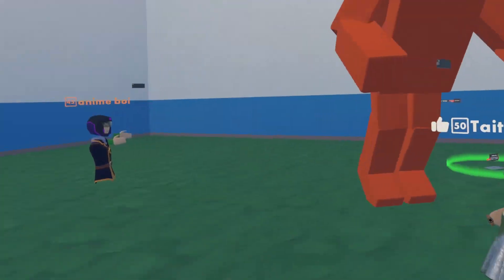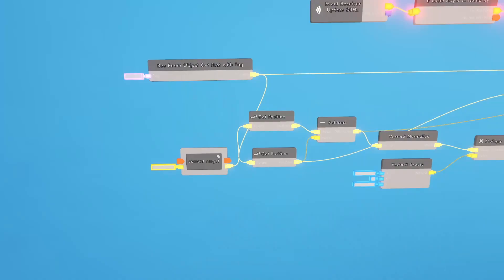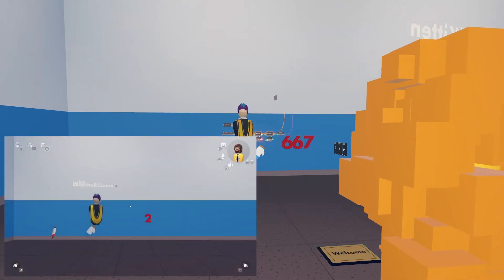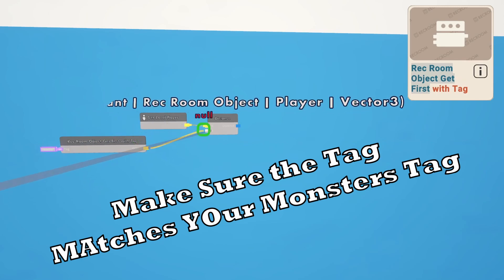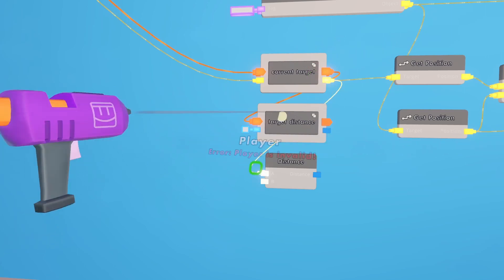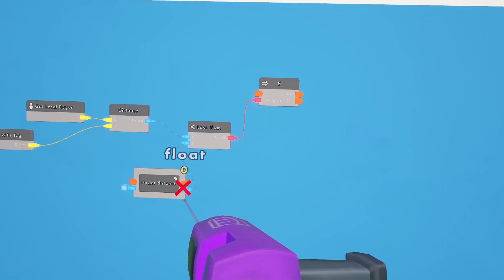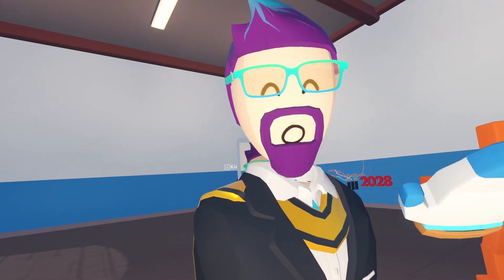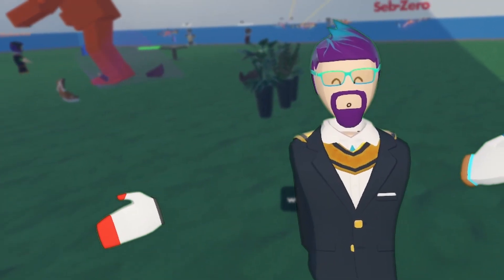Make Your Monster Follow The CLOSEST Player (Rec Room Circuits)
Today you will learn how to make your monster follow the closest player in rec room. This rec room ai will follow the closest person to it in the room. This rec room circuits tutorial can be used to make monsters for horror games or other entities for your rec room custom rooms.

or  Get RCL_Follow_V5.1 in the invention store